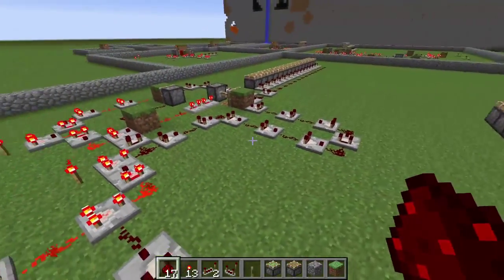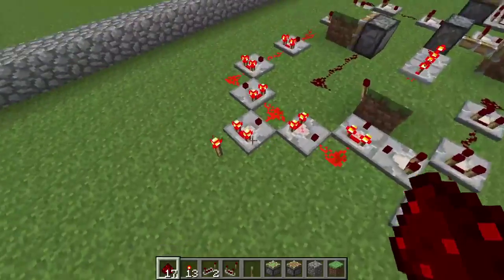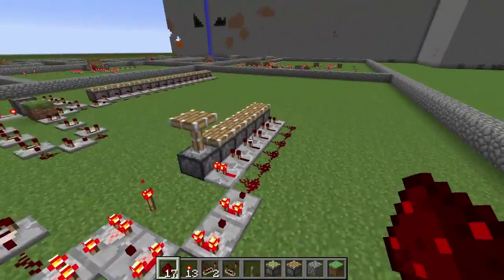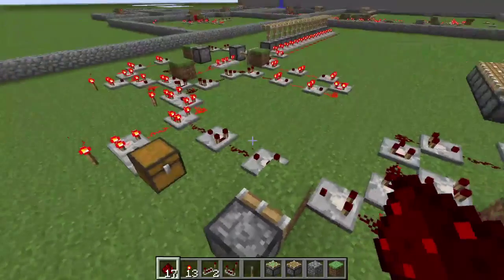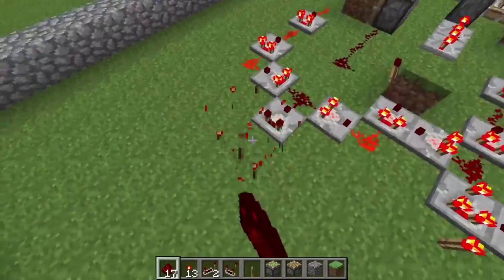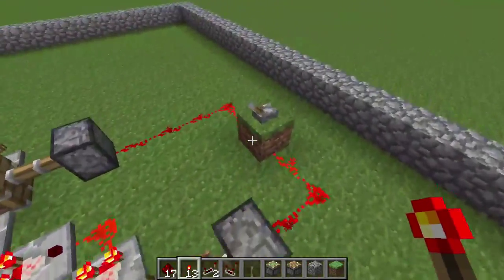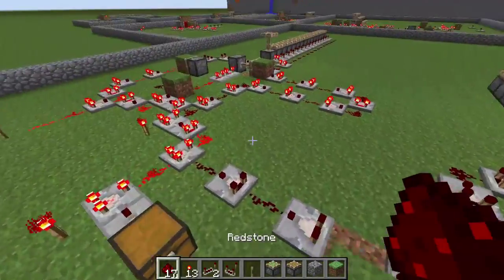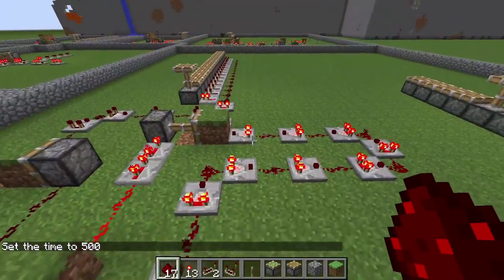Minecraft For Loop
A For-Loop redstone circuit in Minecraft.